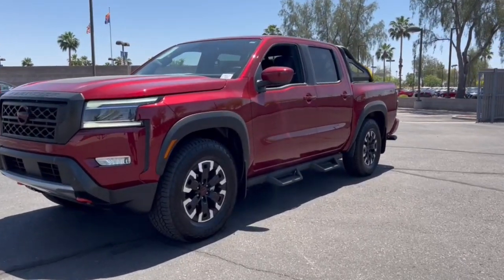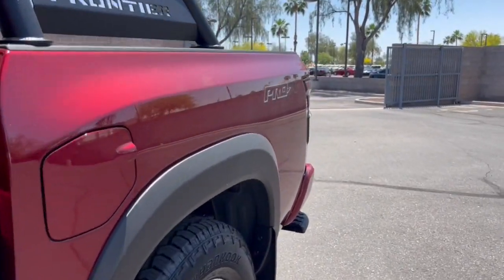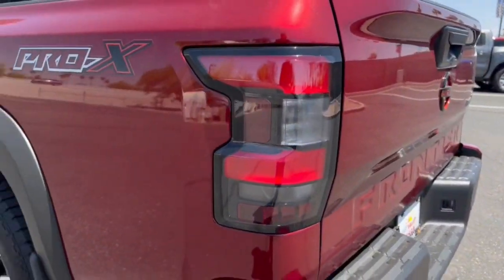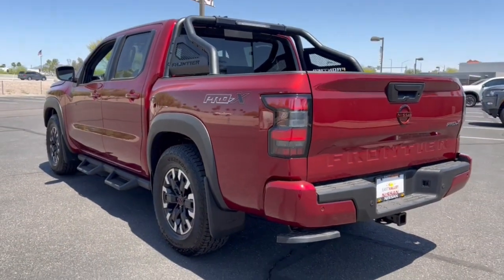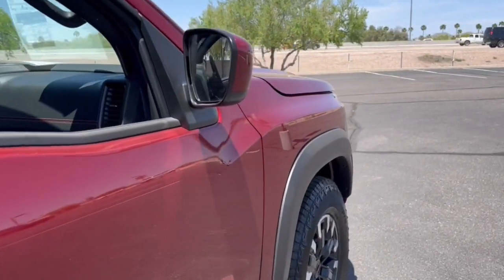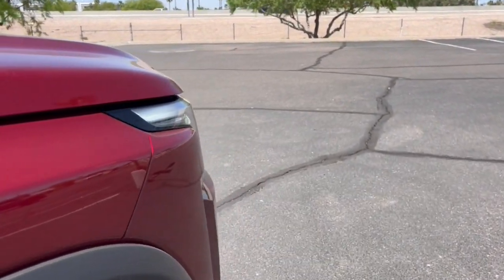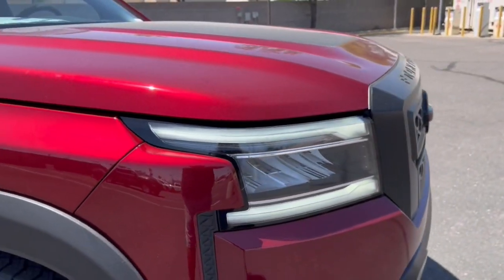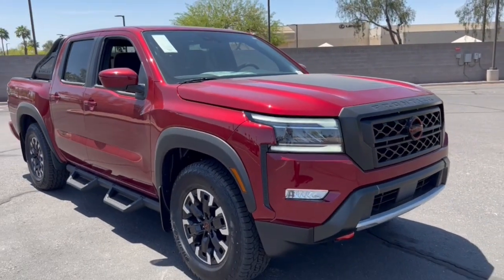2023 Nissan Frontier Phoenix, Mesa, AZ PN646045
1N6ED1EJ1PN646045 Cardinal Red Metallic Tricoat New 2023 Nissan Frontier PRO-X available in Phoenix, Arizona at East Valley Nissan. Servicing the Mesa, Phoenix, AZ area.

Recent Arrival!18/24 City/Highway MPGThis 2023 Cardinal Red Metallic Tricoat Nissan Frontier PRO-X RWD is well equipped and includes these features and benefits: Technology Package (Blind Spot Warning, High Beam Assist (HBA), Intelligent Cruise Control, Lane Departure Warning System, Rear Automatic Braking (RAB), Rear Cross Traffic Alert (RCTA), and Rear Sonar System), Tow Package, 17 Alloy Wheels, 3.692 Axle Ratio, 4-Wheel Disc Brakes, 6 Speakers, ABS brakes, Air Conditioning, Alloy wheels, AM/FM radio: SiriusXM, Anti-whiplash front head restraints, Automatic temperature control, Brake assist, Bumpers: body-color, Carpeted Floor Mats, Delay-off headlights, Driver door bin, Driver vanity mirror, Drop-In Bed Liner & Bumper Step, Dual front impact airbags, Dual front side impact airbags, Electronic Stability Control, Electronic Tailgate Lock, Emergency communication system: NissanConnect Services, Front anti-roll bar, Front Bucket Seats, Front Center Armrest, Front dual zone A/C, Front fog lights, Front reading lights, Front wheel independent suspension, Fully automatic headlights, Hood Graphics, Illuminated entry, Illuminated Kick Plates, Knee airbag, Leather Shift Knob, Low tire pressure warning, Navigation system: Nissan Navigation with Voice Recognition, Occupant sensing airbag, Off-Road Style Step Rails, Overhead airbag, Overhead console, Panic alarm, Passenger door bin, Passenger vanity mirror, Power door mirrors, Power driver seat, Power steering, Power windows, PRO Embroidered Premium Cloth Seat Trim, PRO-X Mud Flaps, Radio data system, Radio: SXM/AM/FM/AUX/USB Audio System w/6 Speakers, Rear anti-roll bar, Rear seat center armrest, Rear step bumper, Remote Engine Starter Accessory, Remote keyless entry, Security system, Speed control, Speed-sensing steering, Split folding rear seat, Sport Bar (R93) (DISC), Steering wheel mounted audio controls, Tachometer, Tilt steering wheel, Traction control, Trip computer, USB Charging Cable Kit (DISC), Variably intermittent wipers, and Voltmeter.